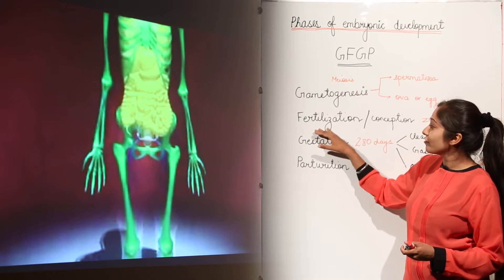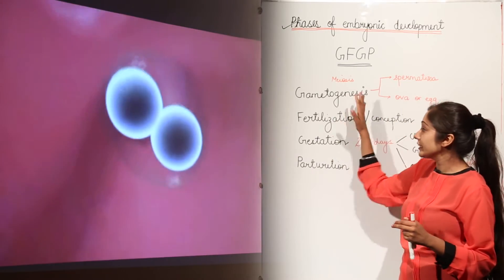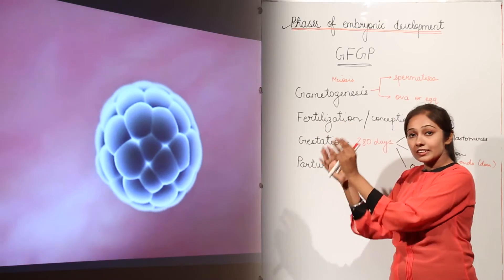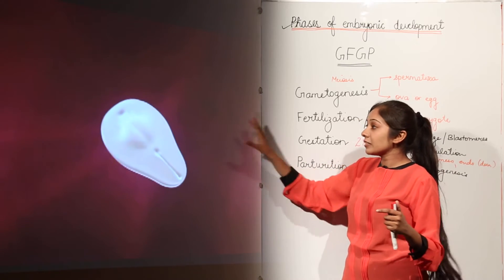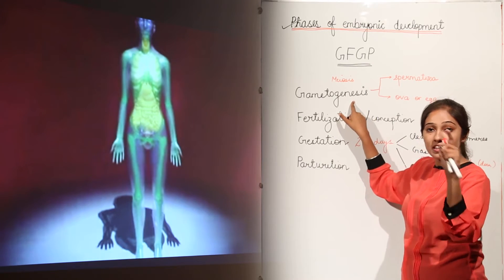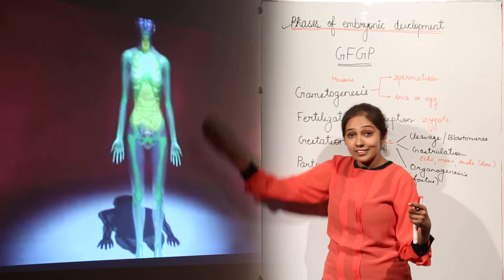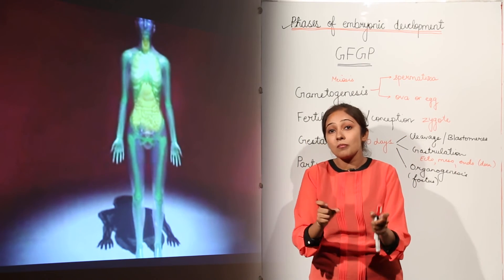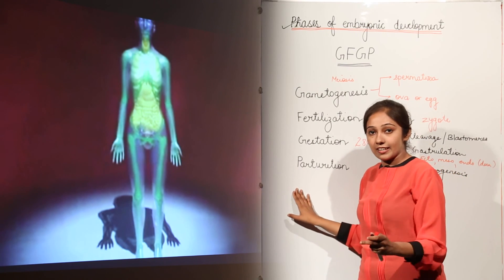CBSE Class 10th I Biology I Chap 12 I Reproductive System | phases of embryonic development l L185